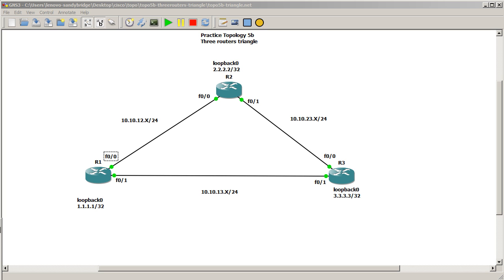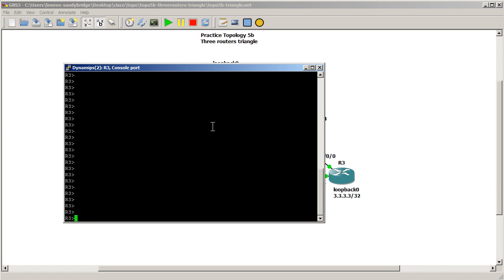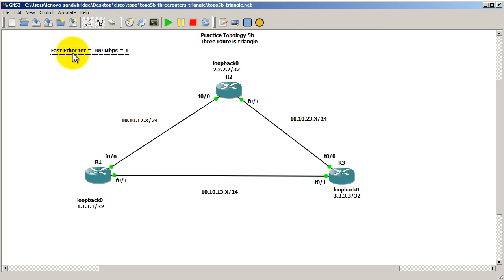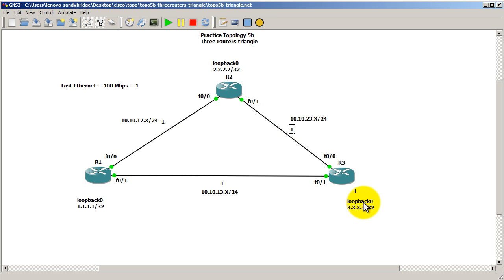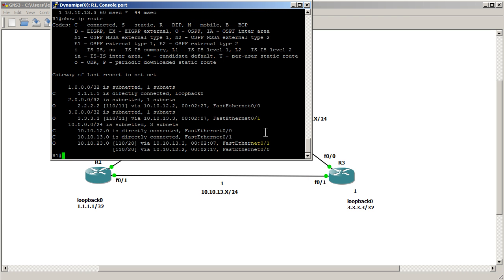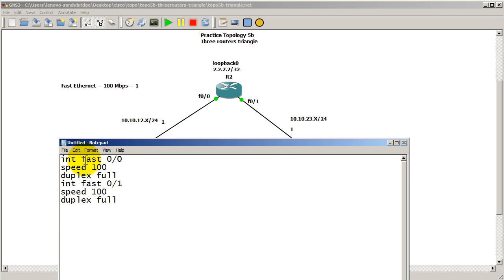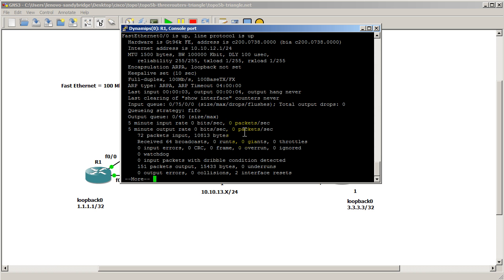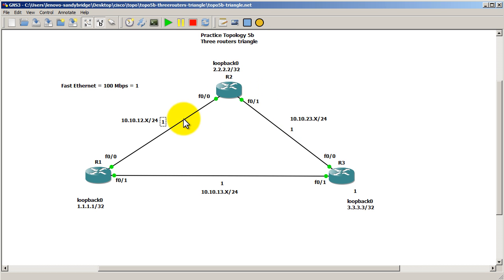RouterGods - OSPF cost explained